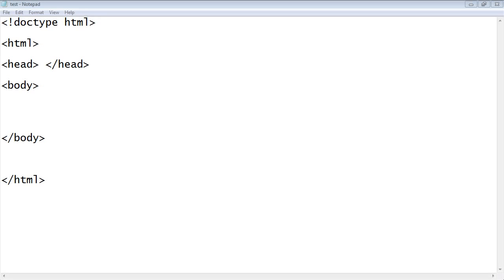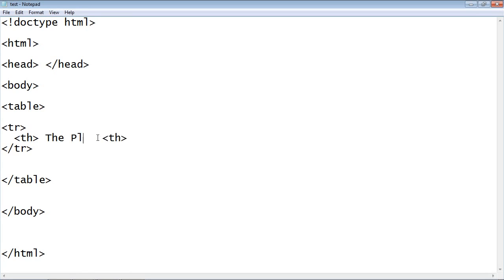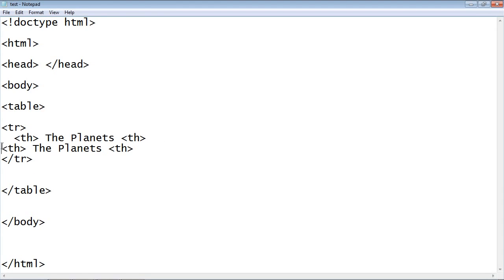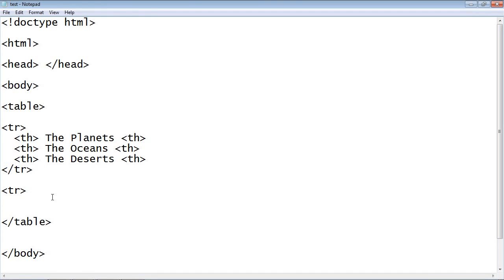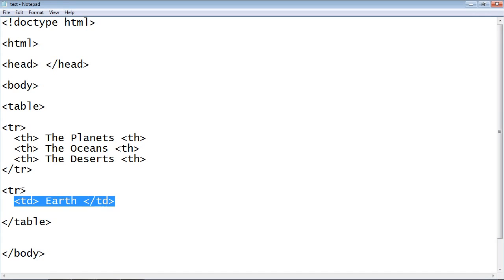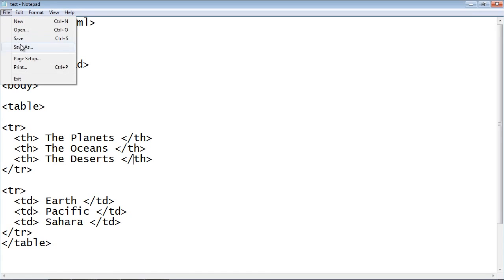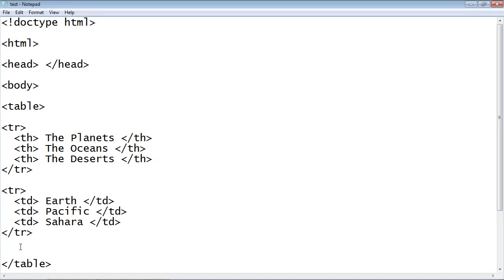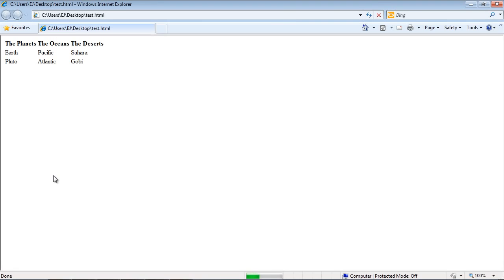HTML Tutorial for Beginners 04 Creating a table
In this video we are going to talk about how to create a table in html.